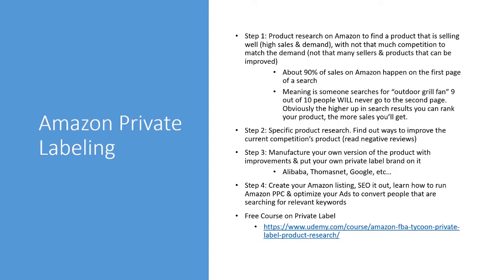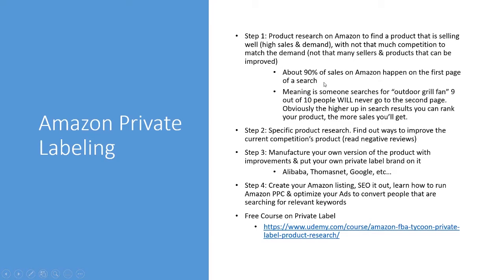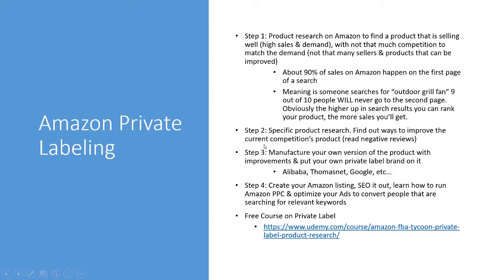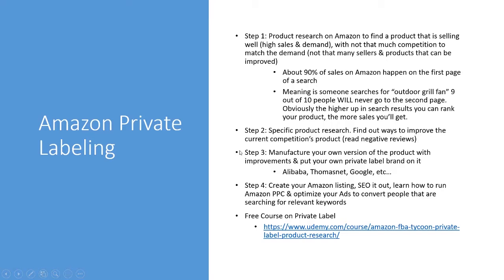How to Make Money Online [Amazon Private Label]